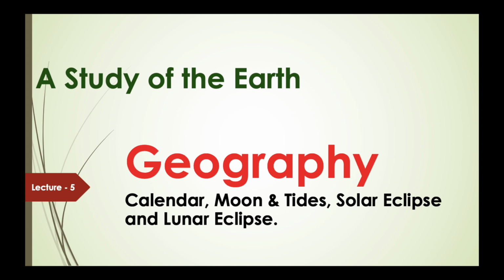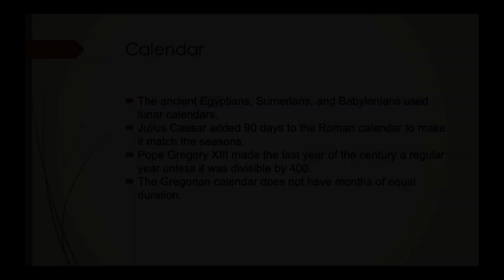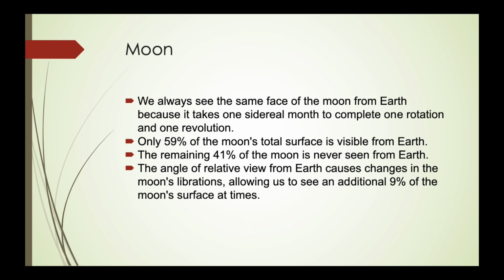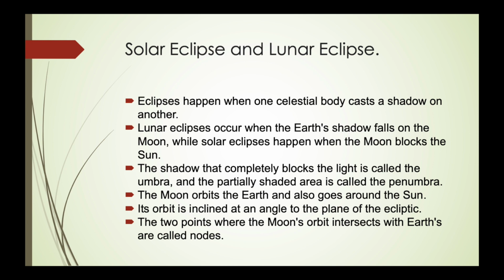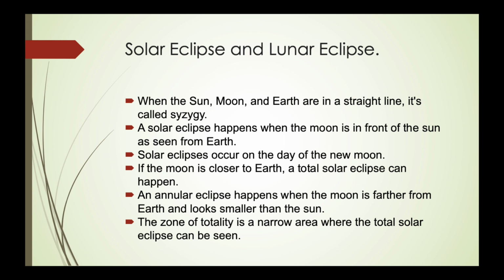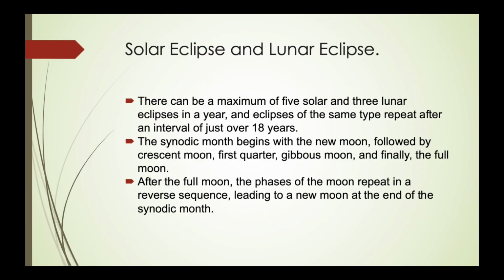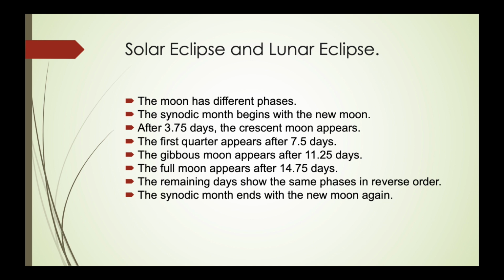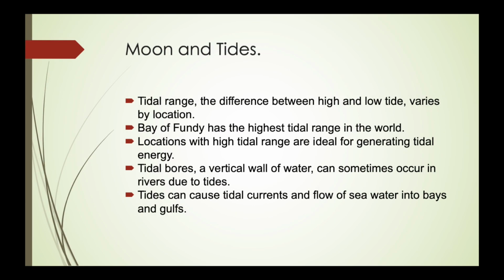Lecture 5 | Calendar, Moon & Tides, Solar Eclipse and Lunar Eclipse | Geography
Calendar.

A year is the time it takes for the Earth to orbit around the sun.
There are two types of years: solar year and sidereal year.
A calendar year is adjusted by adding a leap day to February every four years.
Leap years are omitted in century years unless the year is divisible by 400.
Months were originally based on the lunar cycle, but they have been adjusted to correspond with the seasons.
The ancient Egyptians, Sumerians, and Babylonians used lunar calendars.
Julius Caesar added 90 days to the Roman calendar to make it match the seasons.
Pope Gregory XIII made the last year of the century a regular year unless it was divisible by 400.
The Gregorian calendar does not have months of equal duration.

The Moon.
The moon revolves around and rotates on its axis while orbiting the Earth.
The moon's orbital plane is tilted with respect to its axial tilt and the Earth's orbital plane.
The moon's diameter is about 1/4 the size of the Earth's and its mass is about 1/81 that of the Earth's.
The moon's orbit is elliptical and it has a perigee and apogee position every month.
The moon's synodic month is about 29.53 days, while its sidereal month is about 27.32 days.
We always see the same face of the moon from Earth because it takes one sidereal month to complete one rotation and one revolution.
Only 59% of the moon's total surface is visible from Earth.
The remaining 41% of the moon is never seen from Earth.
The angle of relative view from Earth causes changes in the moon's librations, allowing us to see an additional 9% of the moon's surface at times.

Solar Eclipse and Lunar Eclipse.

Eclipses happen when one celestial body casts a shadow on another. Lunar eclipses occur when the Earth's shadow falls on the Moon, while solar eclipses happen when the Moon blocks the Sun. The shadow that completely blocks the light is called the umbra, and the partially shaded area is called the penumbra. The Moon orbits the Earth and also goes around the Sun. Its orbit is inclined at an angle to the plane of the ecliptic. The two points where the Moon's orbit intersects with Earth's are called nodes. When the Sun, Moon, and Earth are in a straight line, it's called syzygy.

A solar eclipse happens when the moon is in front of the sun as seen from Earth.
Solar eclipses occur on the day of the new moon.
If the moon is closer to Earth, a total solar eclipse can happen.
An annular eclipse happens when the moon is farther from Earth and looks smaller than the sun.
The zone of totality is a narrow area where the total solar eclipse can be seen.
A partial solar eclipse can be seen from areas outside the zone of totality.
Total solar eclipses usually last only a few minutes, up to 7.5 minutes.

A lunar eclipse occurs when the Earth comes between the moon and the sun and casts a shadow on the moon.
Lunar eclipses occur on the days of full moon, but not every full moon has an eclipse as the alignment must be perfect.
A total lunar eclipse occurs when the moon passes through the umbra of the Earth's shadow.
There can be a maximum of five solar and three lunar eclipses in a year, and eclipses of the same type repeat after an interval of just over 18 years.
The synodic month begins with the new moon, followed by crescent moon, first quarter, gibbous moon, and finally, the full moon.
After the full moon, the phases of the moon repeat in a reverse sequence, leading to a new moon at the end of the synodic month.

The moon has different phases.
The synodic month begins with the new moon.
After 3.75 days, the crescent moon appears.
The first quarter appears after 7.5 days.
The gibbous moon appears after 11.25 days.
The full moon appears after 14.75 days.
The remaining days show the same phases in reverse order.
The synodic month ends with the new moon again.

Moon and Tides.
Tides are the regular rise and fall of water in seas and oceans.
The moon is the main cause of tides, but the sun also has an effect.
High tides of greater magnitude are called spring tides and occur during full and new moons.
Low tides of lower magnitude are called neap tides and occur during the first and last quarters of the moon.
Tidal range, the difference between high and low tide, varies by location.
Bay of Fundy has the highest tidal range in the world.
Locations with high tidal range are ideal for generating tidal energy.
Tidal bores, a vertical wall of water, can sometimes occur in rivers due to tides.
Tides can cause tidal currents and flow of sea water into bays and gulfs.